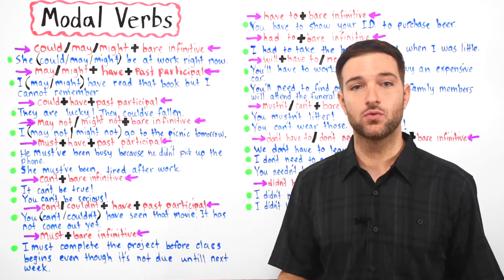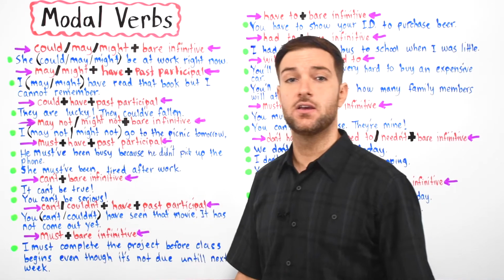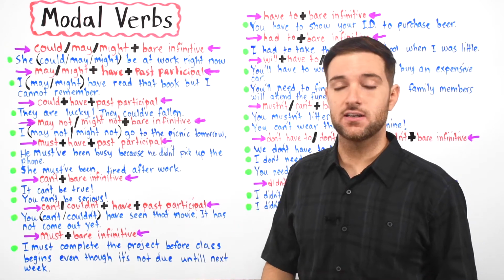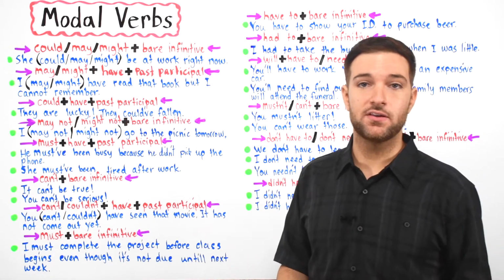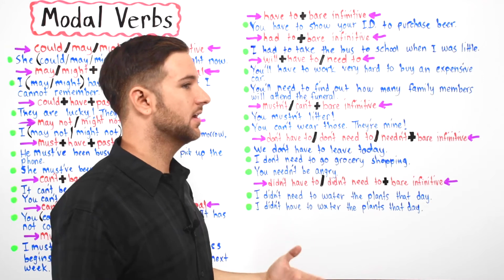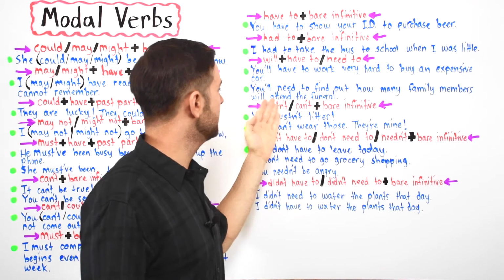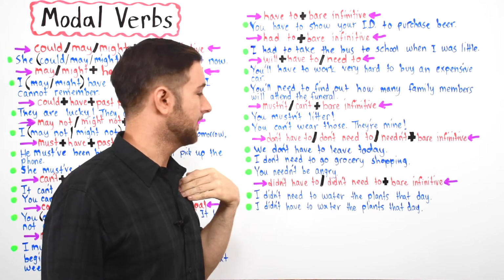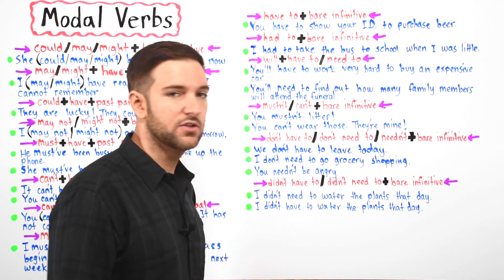Leçon 44 (English version): Modal Verbs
Welcome back, everyone! This is lesson number 44 in this series on English grammar and today we are going to take a look at some modal verbs in English.  Many of these modal verbs we have covered previously in the course but this time we will spend more time reviewing them.

(* Les sous-titres sont disponibles en français *)